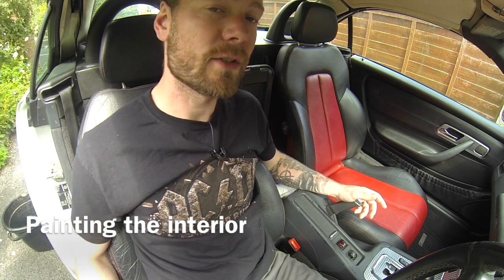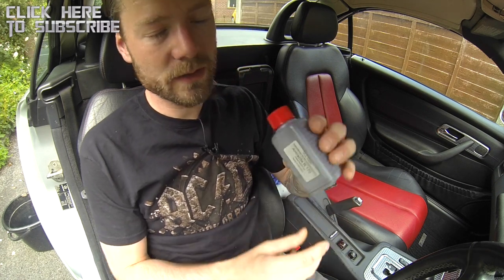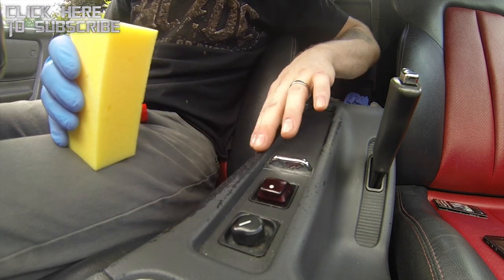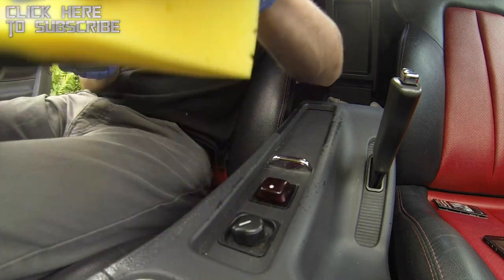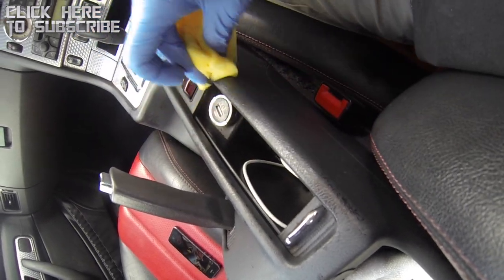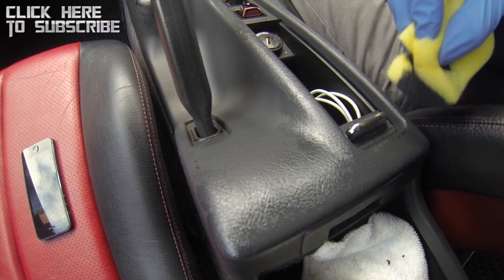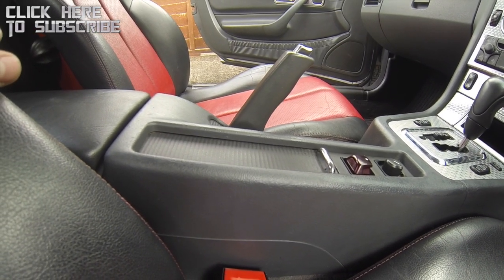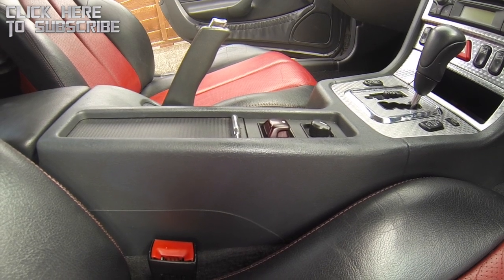Re-painting the interior of a Mercedes SLK R170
I'm selling this valuable PDF for £10. Payments can be made via paypal and I can email you the documents over.

AMAZON LINK FOR SHOPPING:

A great episode for ya'. We all know how worn the interior can get - wouldn't it be great if you could fix it really easily? Well you can, thanks to Volico. Volvo are the paint supplier to Mercedes, and you can get your hands on the very same Anthracite colour rubberised paint (or whatever colour your interior is) that Mercedes use.

This is a video of me applying the paint for the first time. The results are amazing! The interior is as good as new in under 5 mins.

I bought my stuff off ebay, because I did not want the spray can that volico sell on the website, I wanted just the paint in a screw cap bottle. Here is a link to the stufff I used:

If there are any topics which you would like me to cover, drop me a message in the comments section and I'll make a video. Thanks.